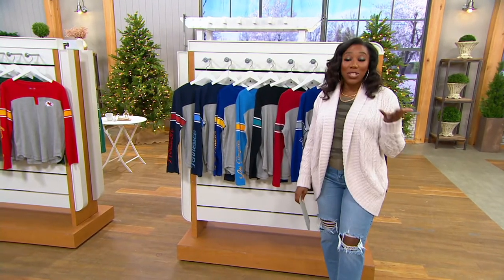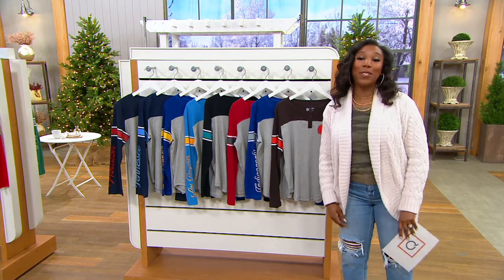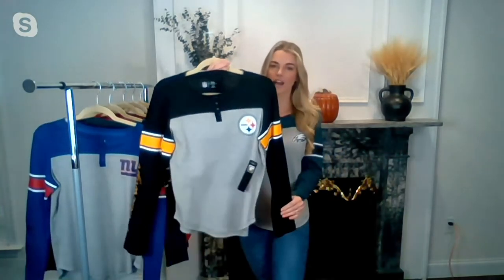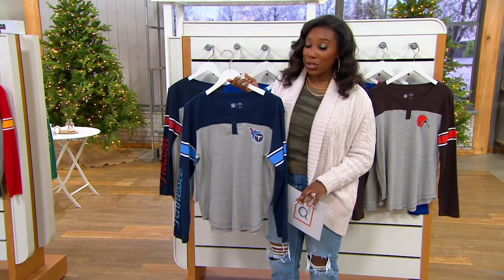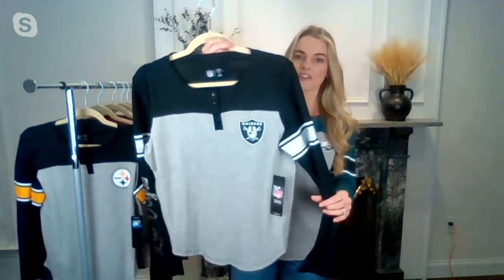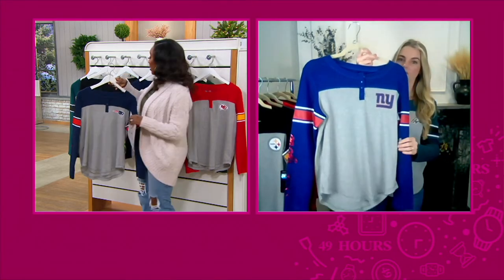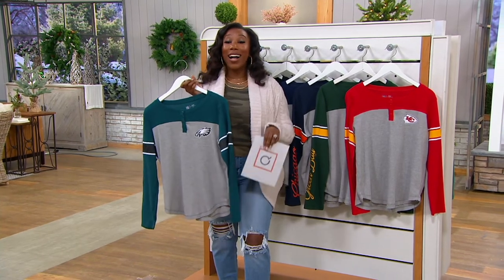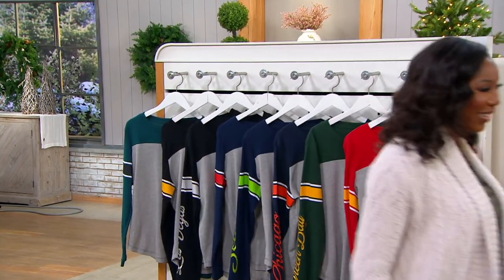NFL Women's Long Sleeve Waffle Knit Tee on QVC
NFL Women's Long Sleeve Waffle Knit Tee